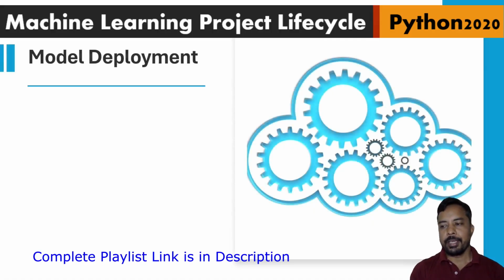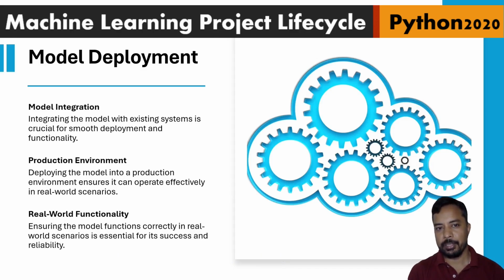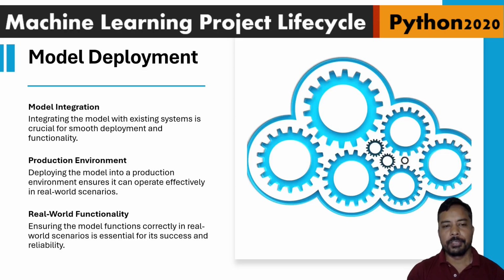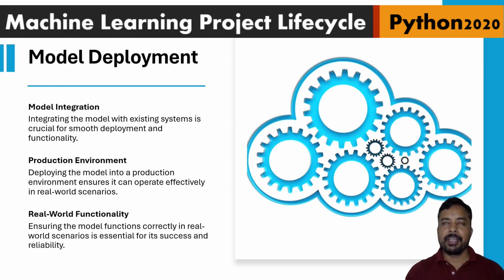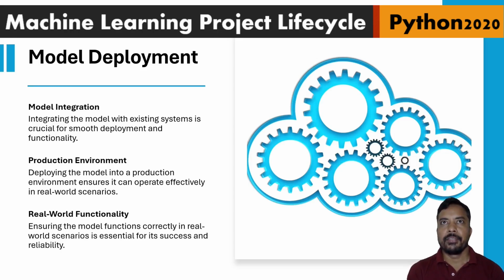Machine Learning Project Step 9: Model Deployment –APIs, Docker, CICD, MLOps & Real-World Monitoring